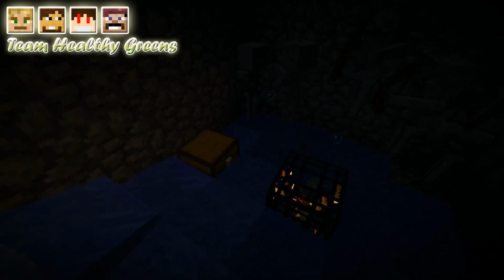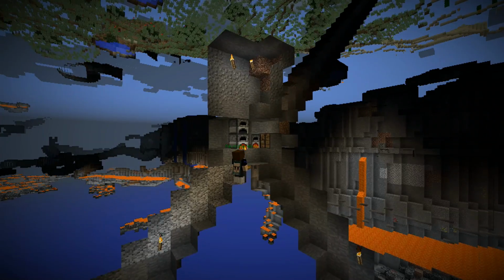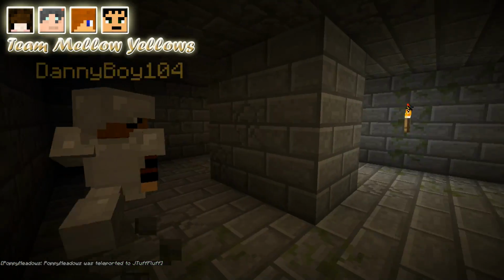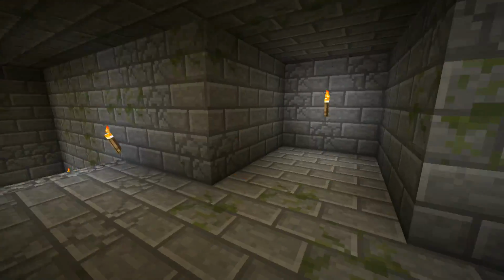IMP UHC - Season 2 - Ep. 2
This is the 2nd episode of the 2nd season of IMP UHCs. IMP or Irish Maple Pie is a group comprising of PoppyMeadows, Jackarou and PiegonMC who work together to create both maps and formats for these UHCs.

The format of this season is mirror mode, where four teams of four people each spawn at the same place on their own separate but identical maps, having one hour to prepare themselves before they are teleported to the battle map where all resources except coal and food has been removed and eternal day is enabled. This means the first three episodes are full on PvE while any remaining is full on PvP. The nether is disabled and instead blaze spawners has replaced some of the overworld spawners to give access to blaze rods while loot such as netherwarts has been added to the overworld loot table. Horses, tier 2 potions, strength and regeneration potions are all banned.

I did not participate in the senseless killing myself, but rather acted as camerabitch, filming from the sky in spectator mode. ♥

Team Yellow:
 - FrankieStrange
 - Dangers93

Team Purple:
 - PinkSwiper

From the album Blocking the Sky by Approaching Nirvana...
 - "Before Your Eyes"
 - "Aurora (Club Edit)"
 - "Steampowered"
and buy their music through